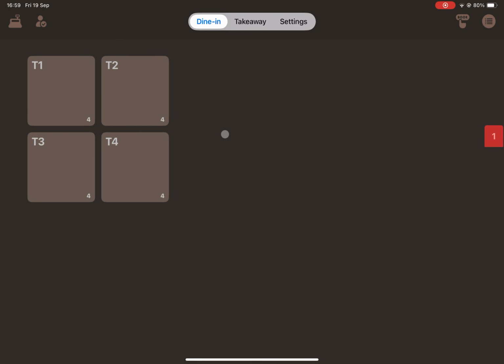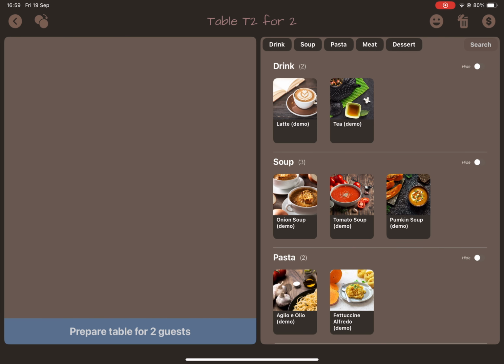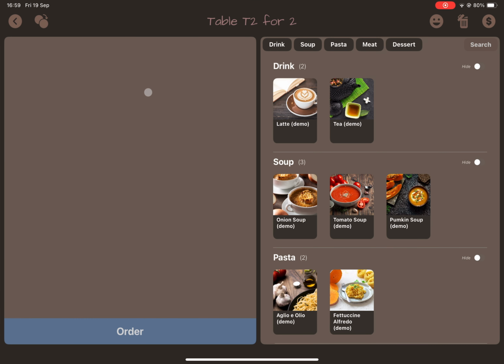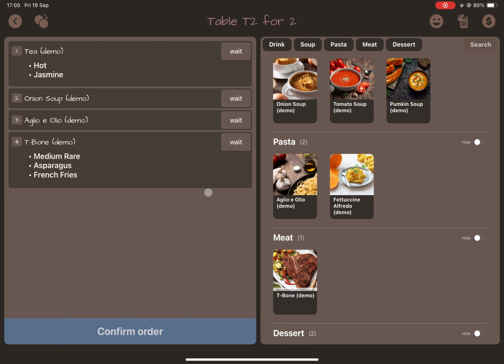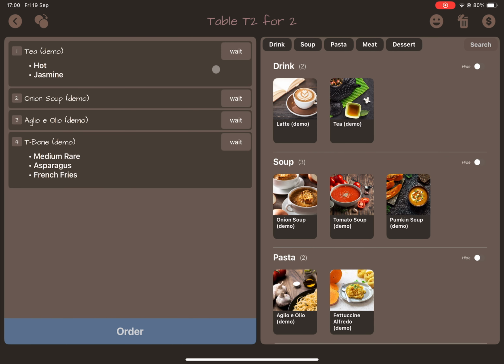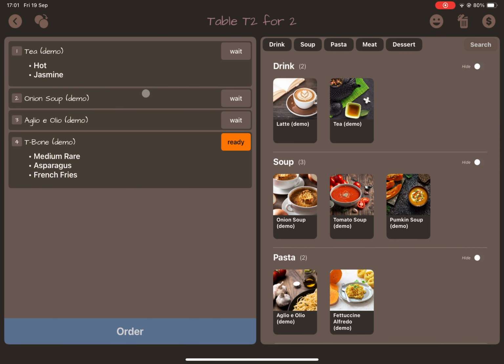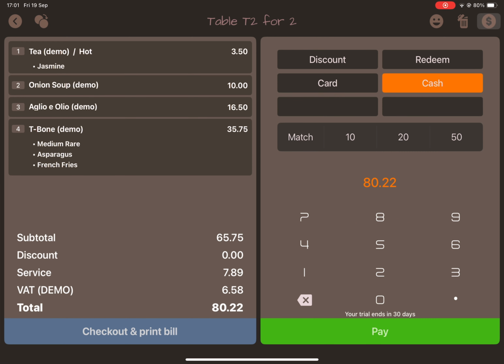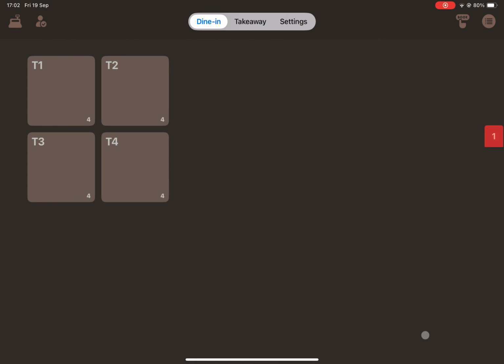Manage Dine-in Customers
Hello everyone, and welcome to this tutorial!

In this video, we will guide you through the process of managing dine-in customers in Poshier.

In this video, you'll learn:
1. Understanding dine-in section and tables.
2. Adding items to table order.
3. Food item status.
4. Billing.

Whether you’re new to Poshier or looking to refresh your skills, this guide will help you streamline your daily operations and maintain accurate records.